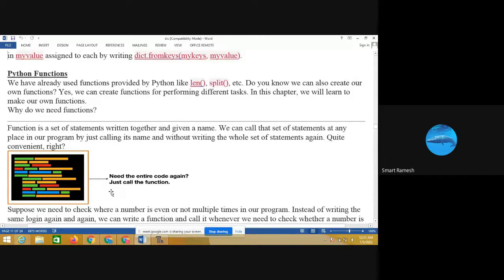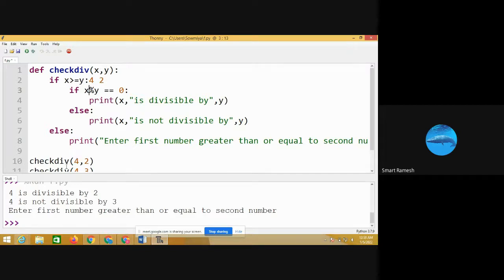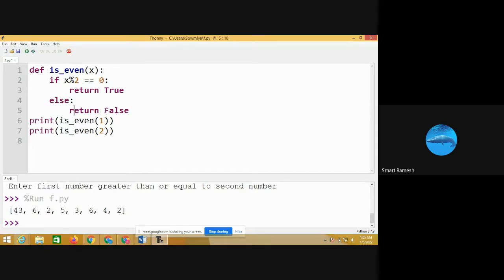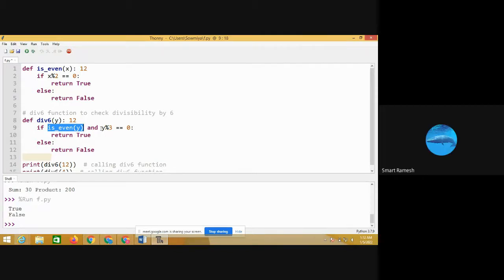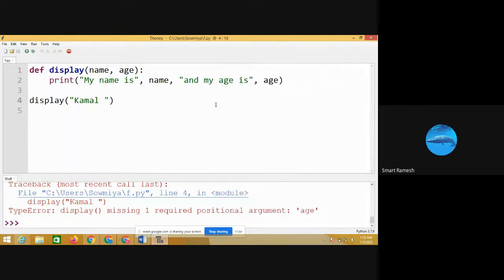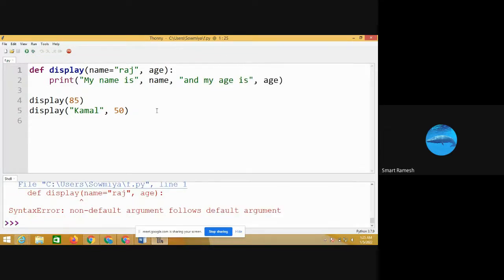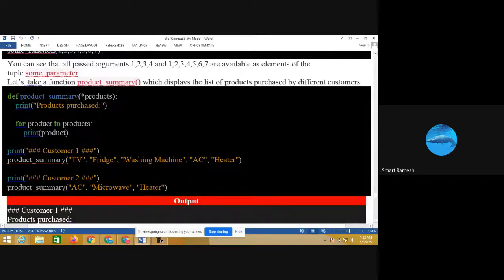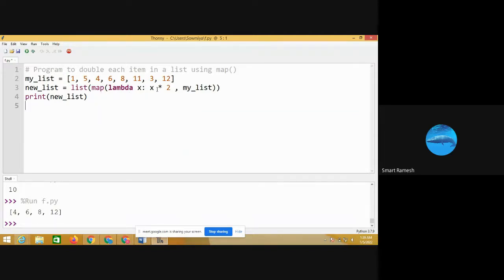Unit 4 Function Part 2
Functions - Defining a function - Calling a function - Types of functions - Function Arguments - Anonymous functions